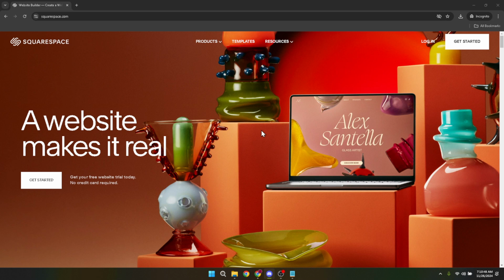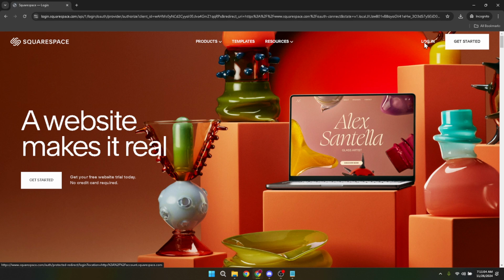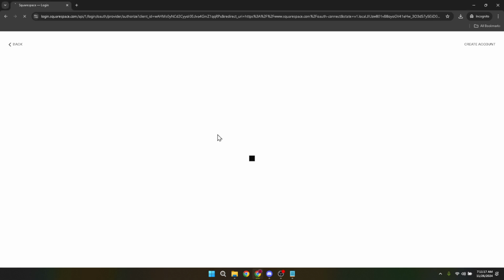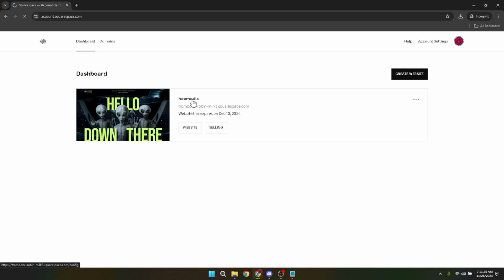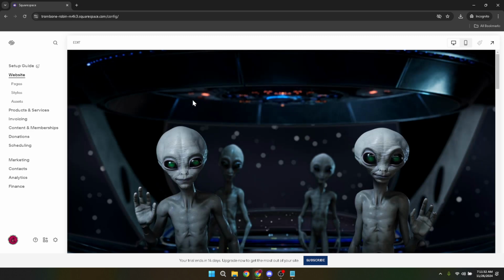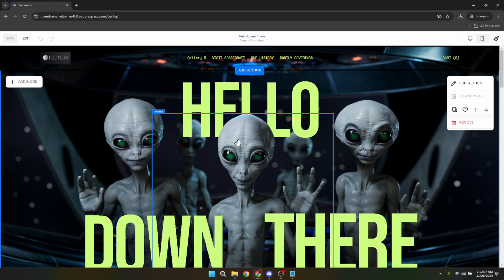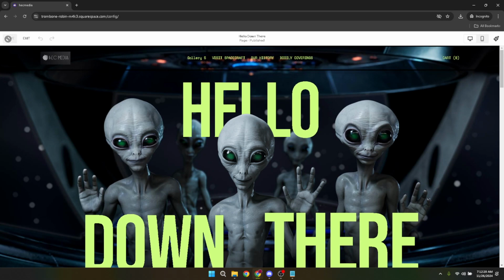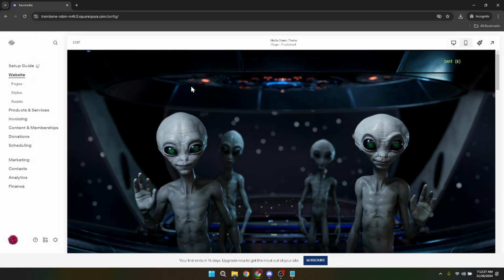How to Edit My Website on Squarespace (Full 2024 Guide)